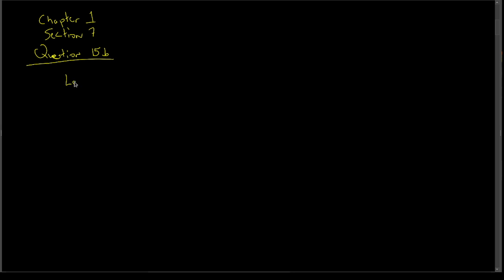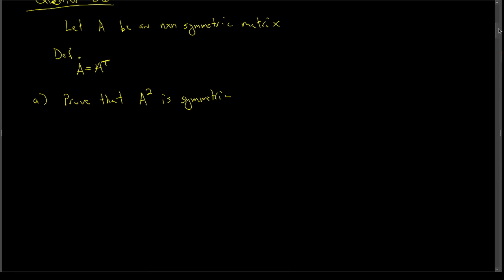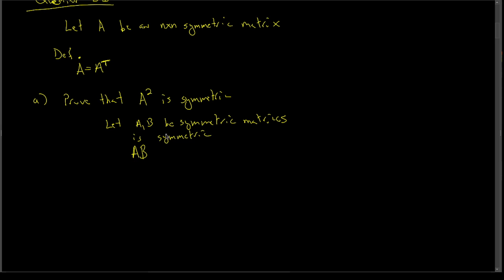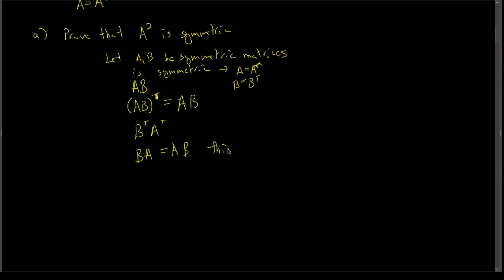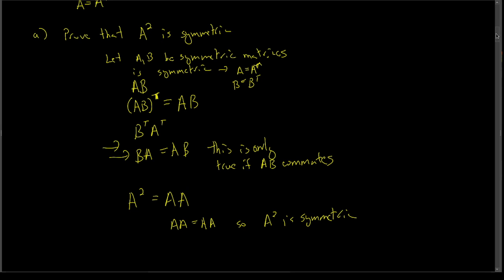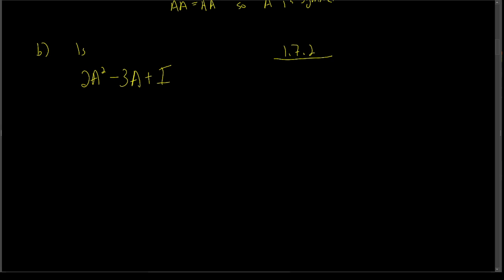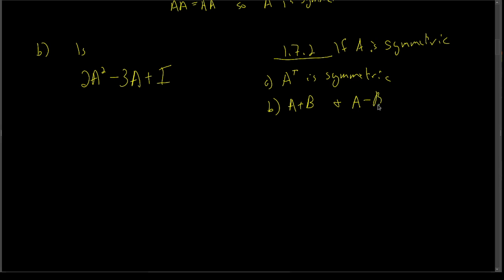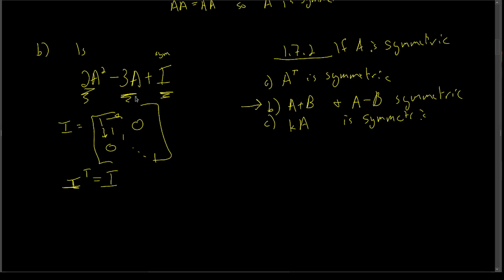Recitation Part 1 - Symmetric Matrix Algebra